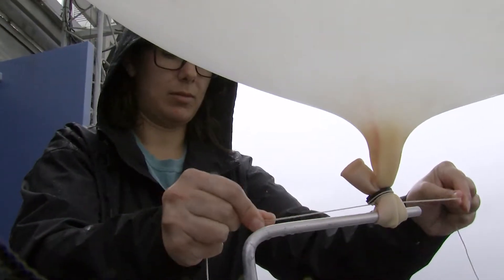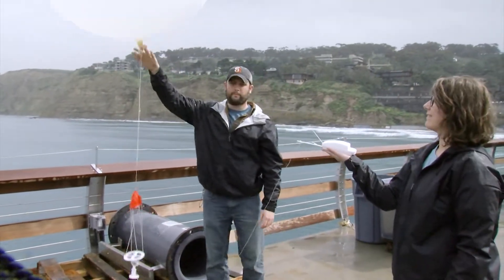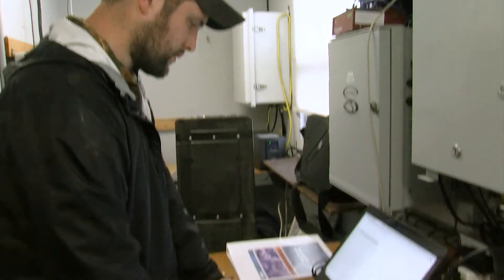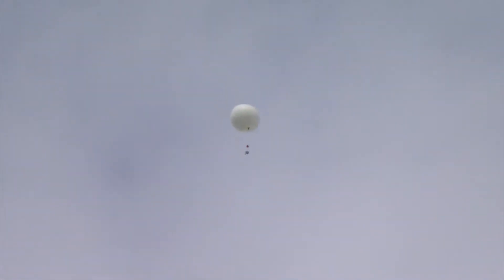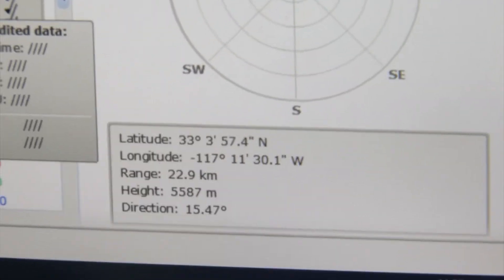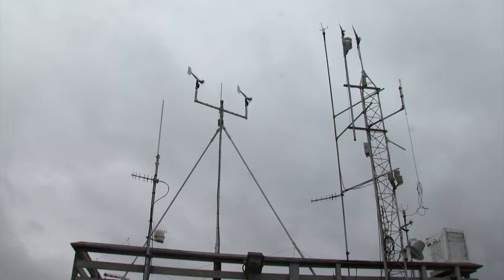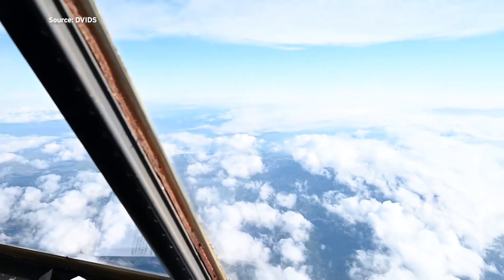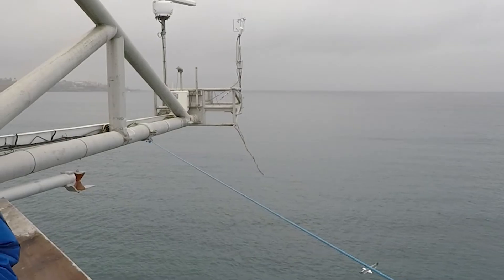San Diego Researchers Probe Rain System Soaking Area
The rain moving through the San Diego region is being carried on an atmospheric river.  KPBS environment reporter Erik Anderson says local researchers are taking advantage of the weather system to learn more about it.